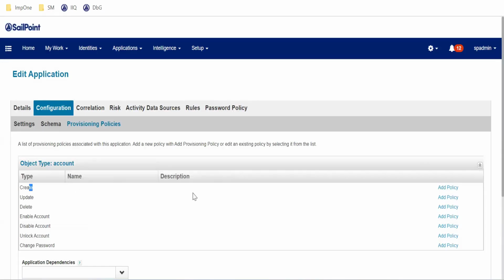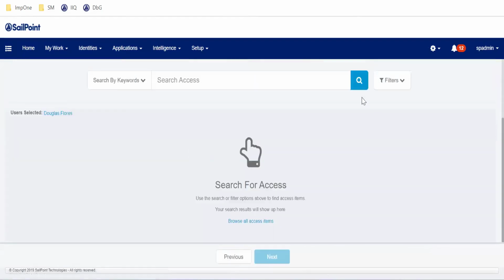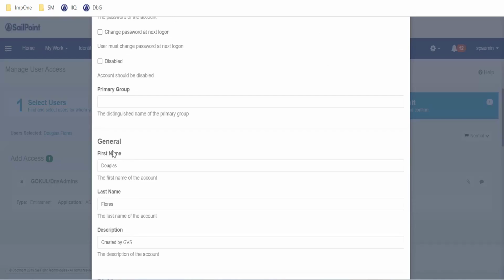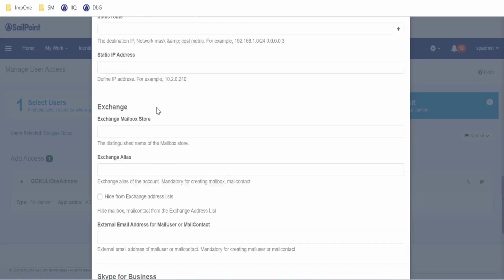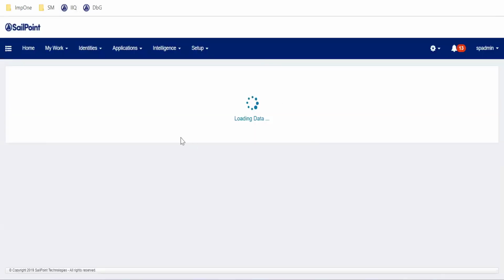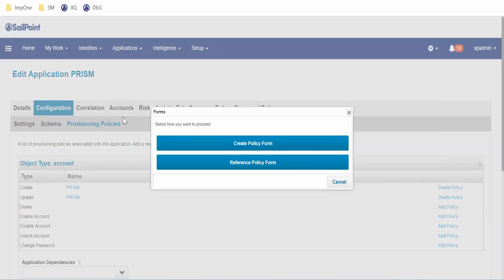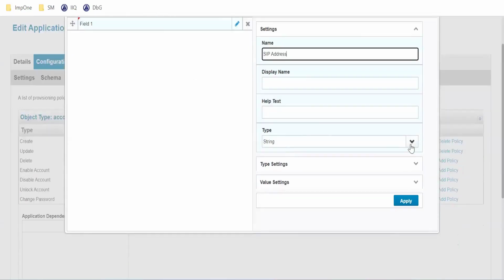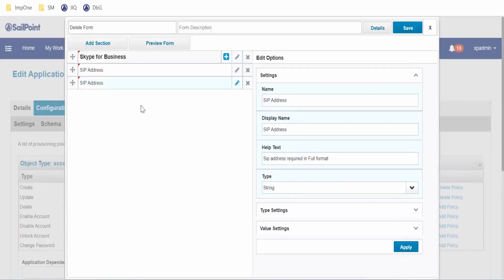Form Generation in Sailpoint | Troubleshooting Sailpoint| SailPoint For Beginners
SailPoint For Beginners Masters Program. Get registered now! heresystudies.org

Here are the main concepts covered in this video:
1. The narrative begins with a discussion on submitting an access request form in an application.
2. The form is generated based on specified policies and is used to capture details for the application to make decisions.
3. The details required to fill out the form can vary depending on the application and the operation being performed (create, modify, delete).
4. The purpose of the form is to capture additional details that are required by the application, but are not available from the Access Request directly.
5. The form can be customized for each application by specifying columns and data types.
6. The columns can include fields such as first name, last name, address, date, and any additional details required by the application.
7. The form can also include mandatory fields to ensure that all necessary information is provided.
8. The form can be generated using the Application direct or by opening the Prism application and going to Configuration provisioning policies.
9. The form can be customized by adding or removing columns for each application.
10. It is also possible to preview the form to see how it will generate before submitting it for each application. in Sailpoint

Key Benefits:
Real-time Projects
Instructor-Led Training for Accelerated Learning
24*7 Technical Support

Skills you will learn:
Sailpoint Submit Request Form : Sailpoint Populate Form with Details : Configure Provisioning Policy in Sailpoint : Sailpoint Create Access Request Form : Verify User Details with Form in Sailpoint : Sailpoint Store Additional Information in Forms : Assign Forms to Applications in Sailpoint : Sailpoint Create Fields in Forms : Preview Forms for Customization in Sailpoint : Sailpoint Customize Forms and Submit Requests